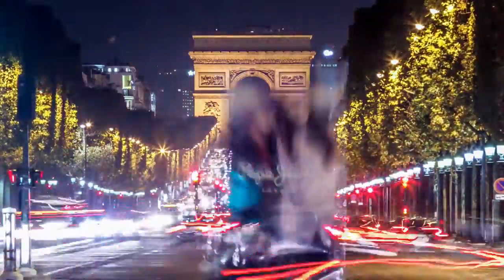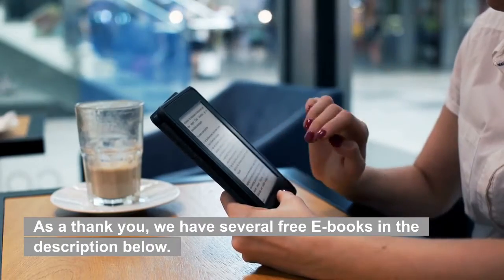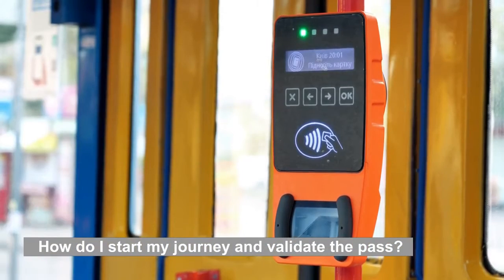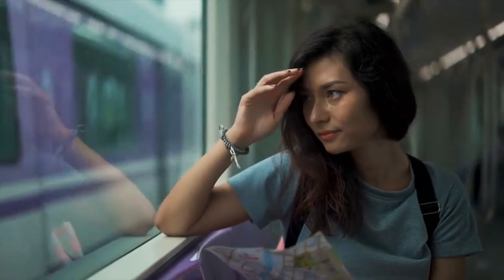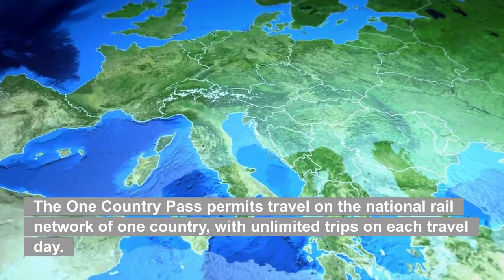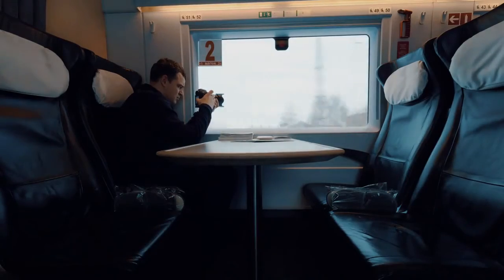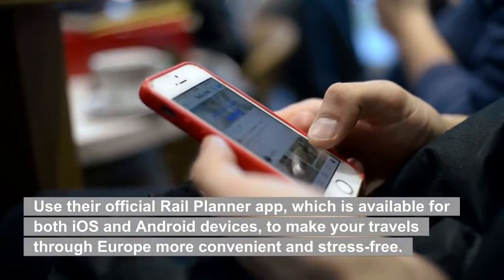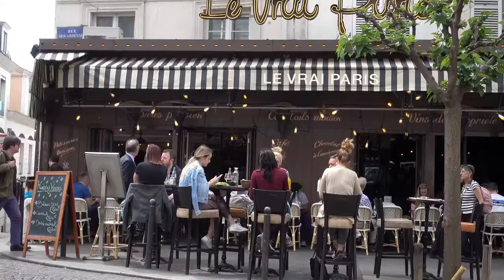Transform Your Travel: Top Eurail & Interrail Hacks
Best Ways to Use the Eurail and Interrail Train Passes (2024). Are you planning to travel around Europe by train and wondering how to use the Eurail or Interrail pass? With so many options and rules, it can be overwhelming to figure out the best ways to use these passes effectively. That's why we've put together this comprehensive guide, which includes tips and tricks for interrailing in Europe, an Eurail guide, and everything you need to know about how to use Eurail or Interrail pass.

Our International Travel on a Budget Guide (E book) Great travel guide for anyone!

We highly recommend these books for those who love Paris and France in general
👉Paris Chic - Assouline Coffee Table Book Hardcover
👉Paris Inside Out, 7th: The Insider's Handbook to Life in Paris

We don't just talk about travel, we experience it! Be sure to check out some of our videos below of my own experiences (including getting gored by a bull in Pamplona Spain)

How to become a DIGITAL Nomad in 2023
110 Ideas to improve yourself and boost your confidence

◮  I got GORED by a bull in Pamplona, Spain. How to Run with the Bulls in Spain

Ready to start traveling? Check out travel for singles or groups